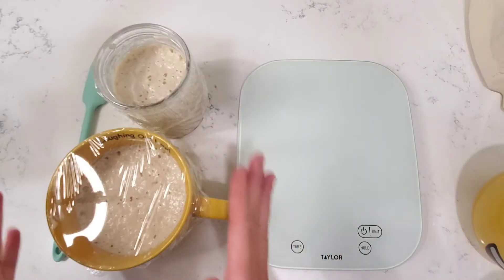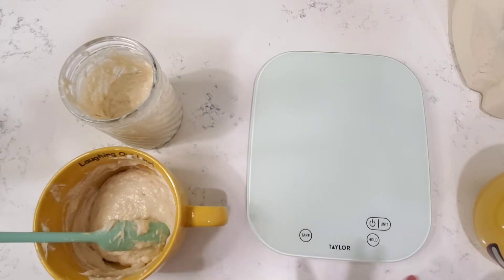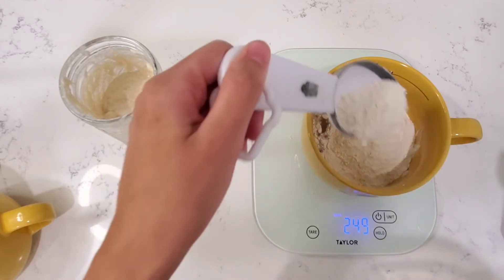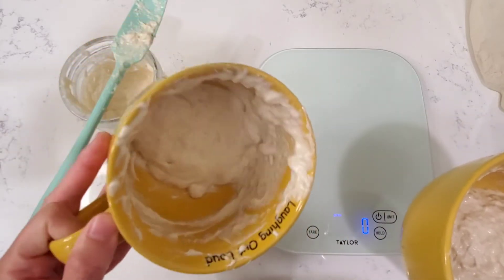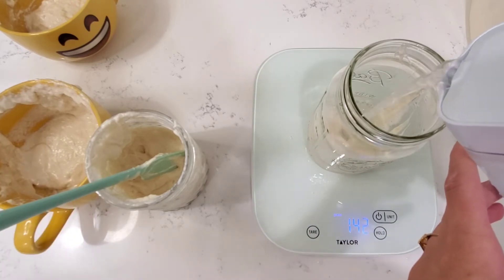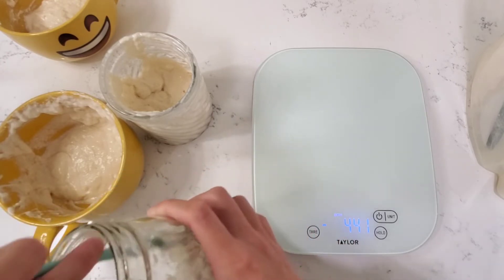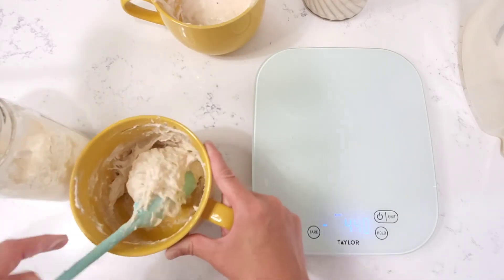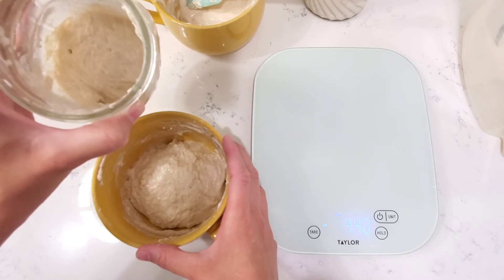How I Feed My Sourdough Starter | Beginner Friendly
How I feed my sourdough starter

In this video, I'm not going to get into all the health benefits or the different ways to make a starter (I did link the recipe that I used years ago to start a successful sourdough starter). I will just focus on showing you how easy it is to feed and maintain your sourdough starter. When I'm not using my starter, I keep in in the refrigerator and that slows the fermentation process. When I pull it out of the refrigerator, I allow it to come to room temperature before feeding it. If there is water on top, I usually just pour it out and then allow it to come to room temp. In the summer you might have to feed it more frequently even if it's in the refrigerator. I usually feed in it in the morning and in the late afternoon. The measurements below are a "guide" if you will, if you are off by a few grams it's not a big deal. I use the disgcard to bake and I usually never toss it out (that's the good stuff). Once I'm done baking, I feed my starter, I usually add a bit extra flour to it to make it extra stiff, cover it and then place it in my refrigerator; I ALWAYS feed my starter before putting back in the refrigerator. Try to use the best flour you can get your hands on and make sure your water isn't treated with chemicals. Sourdough baking is pretty simple and fun to do on top of it being good for your gut, so give it a try and don't over think it!

50 grams of starter
100 grams all purpose flour
100 grams of water

Amazon Links
Taylor Digital Kitchen Scale